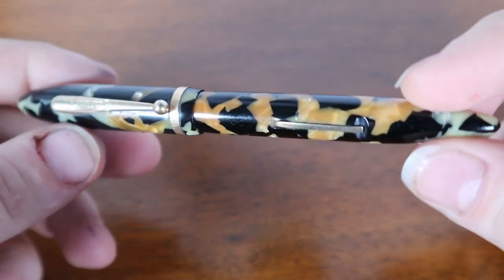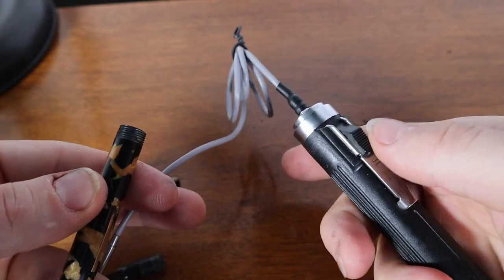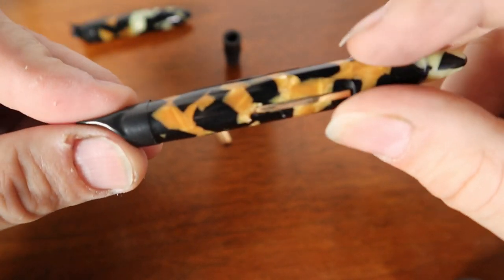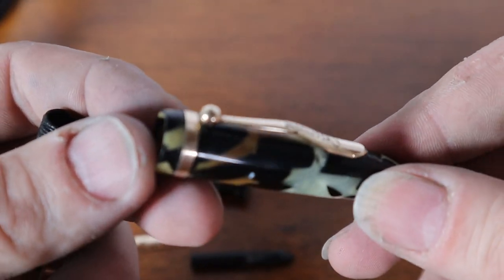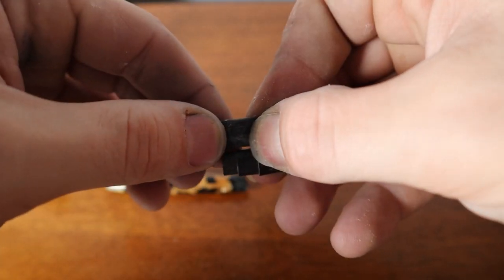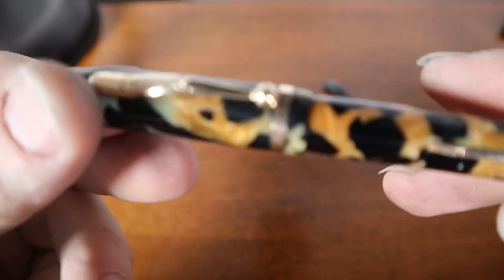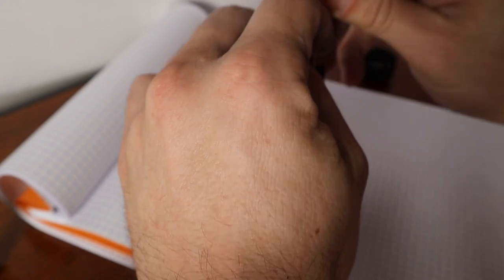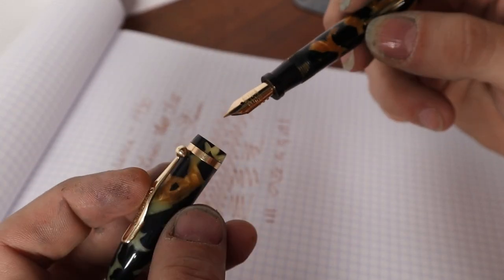Sheaffer Balance Lever Fill Restoration tutorial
Welcome to my second example video in my attempt to go through as many filling mechanisms of vintage fountain pens as I can. This is a straight forward and classic example of a lever filler. Balances are great pens and have proved to be excellent work-horse daily writers. The balance line was kicked of by the introduction of plastics as the basic fountain pen material and with a rethink of the traditional flat-top models.

Nothing special used here outside of what I outlined in my first video.
I recommend:
 A heat source (hair dryer) for tight sections
 A knock-out block with dowels/hammer (fun idea - I've seen some videos where people use the sac sizer as the knock out block and just prop it up on something like a large round of tape)
Polished equipment - micromesh pads and/or polishing cream
Replacement sac (latex or silicone) and scissors
Shellac (Chris Rap, another you-tuber does use wood glue or simple elmers glue)
Talcum powder
Loop or magnification

Please the links from my first video for useful resources to find equipment.